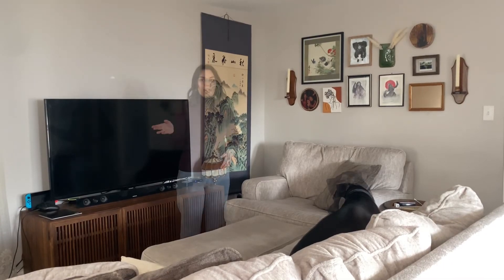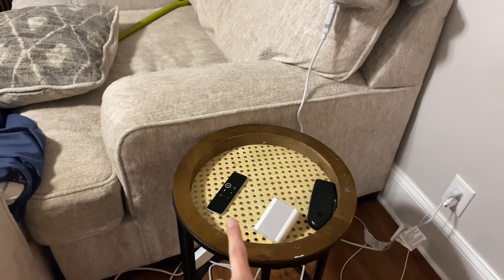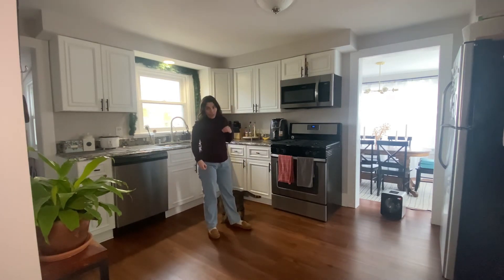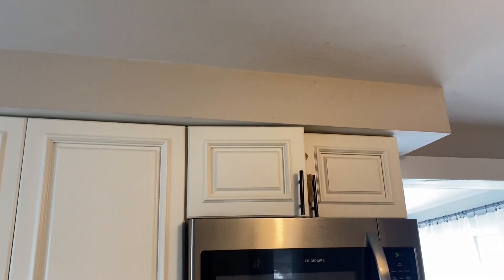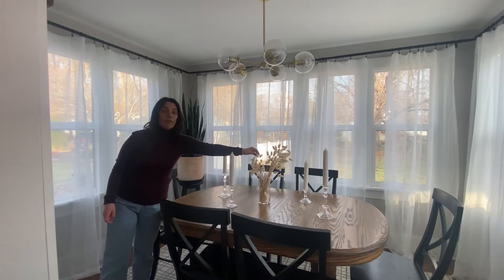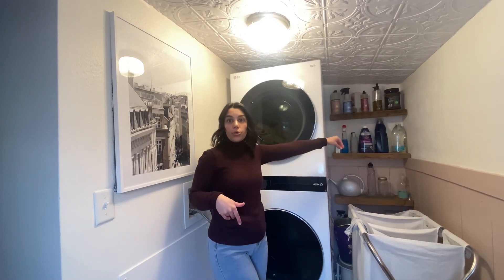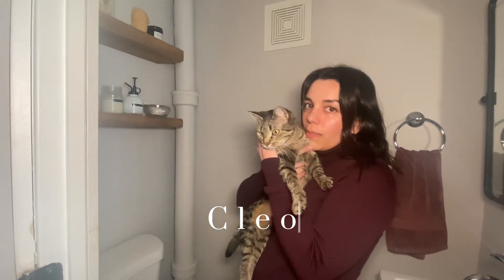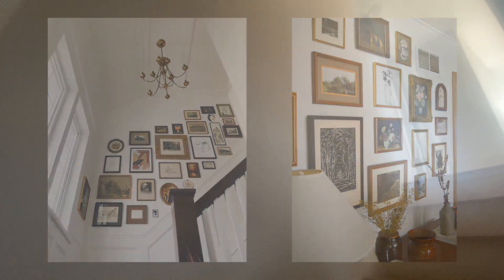HOME TOUR+design plans for my 150 year old farmhouse ✨realistic home tour starting where we are now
We have lived in this 150+ year old farmhouse for a year and a half and have slowly to make it our own with DIY projects and budget friendly decor. Welcome to my HOME TOUR. Join me to see how we have started to make our house a home and what future renovation and design plans I have to make it our DREAM HOME.